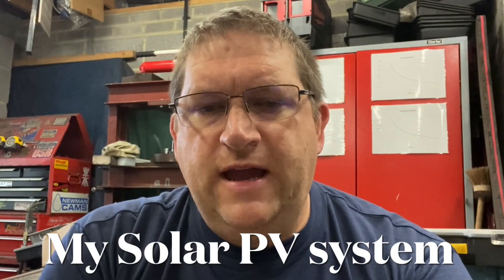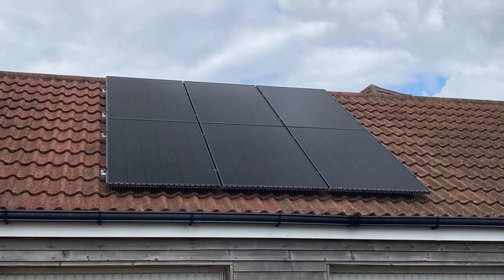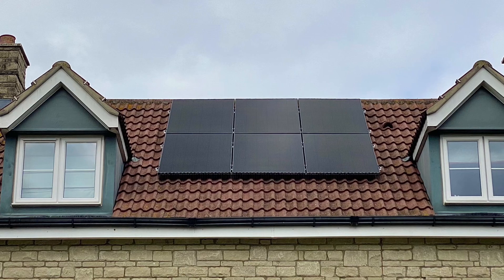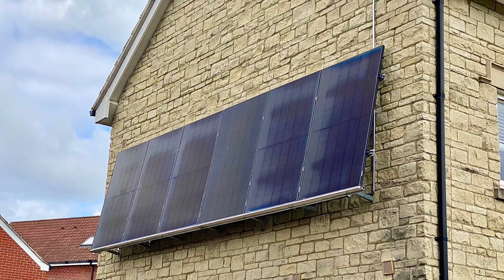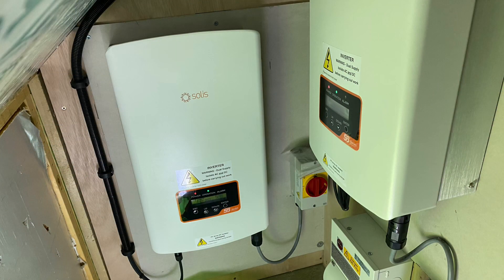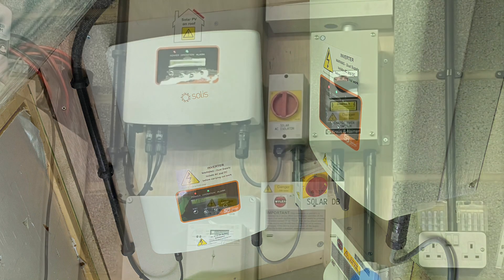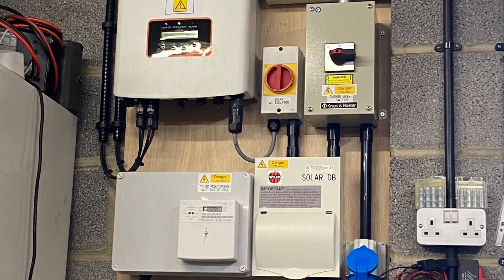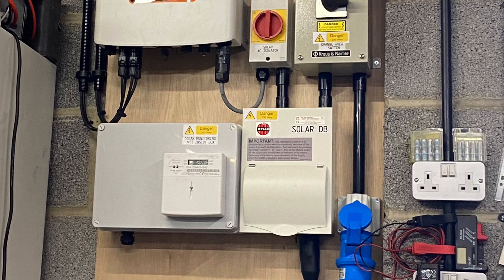My Solar install……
I recently had solar PV installed for a few reasons, check out the video to find out what I learned……